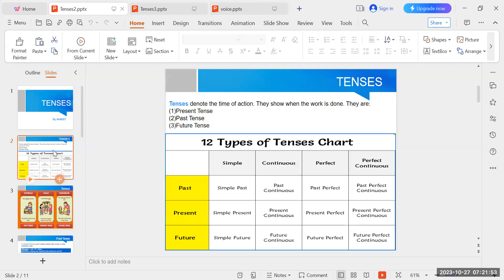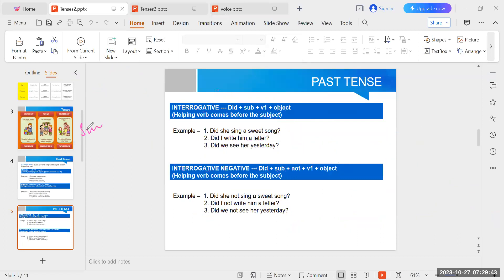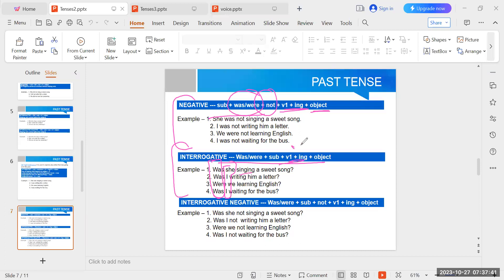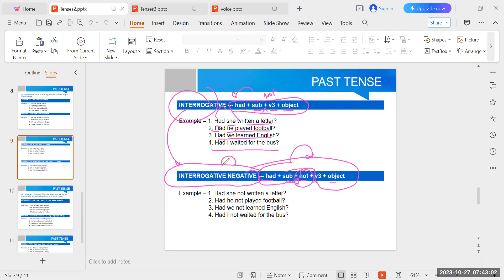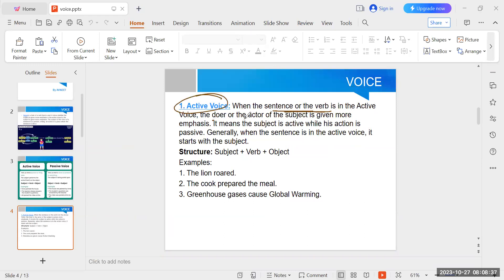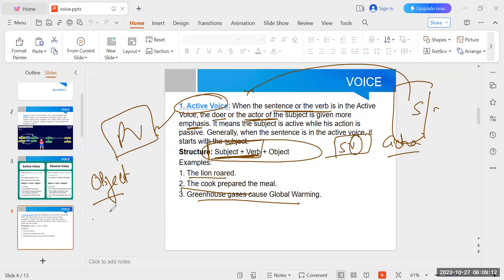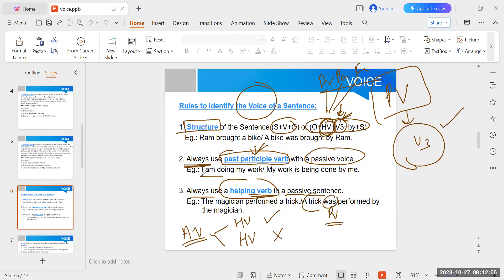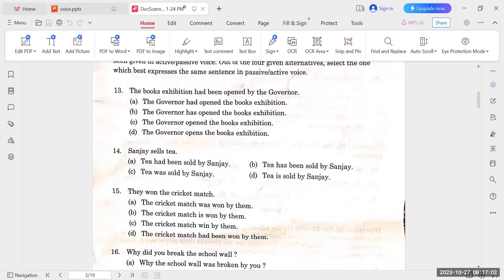CSM GE 47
APSSB GENERAL ENGLISH LECTURE FOR UDC, LDC, MTS, CONSTABLE EXAM